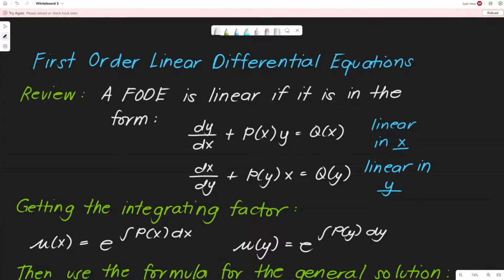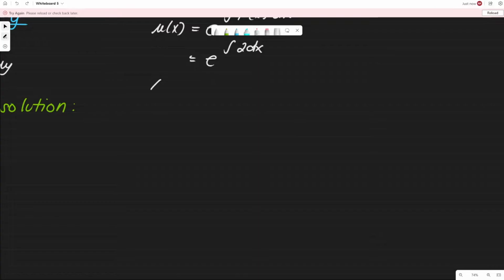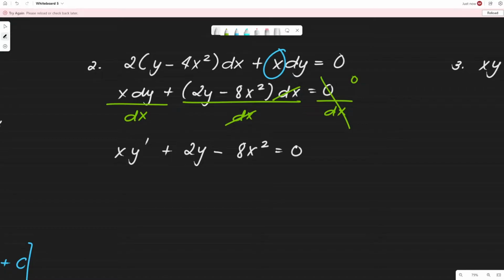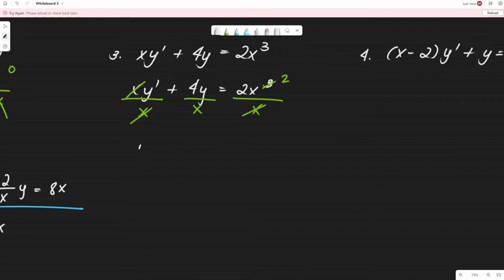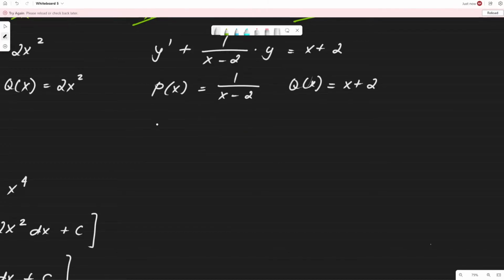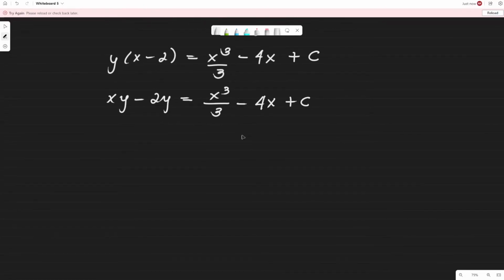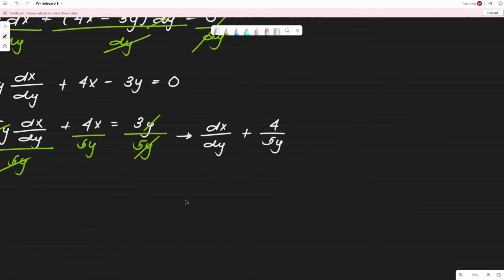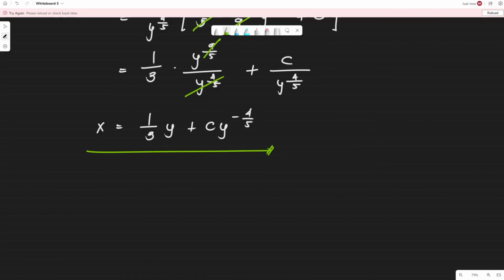FODE: Linear Coefficients (First Order Linear Differential Equations)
Solution to First Order Linear Differential Equation